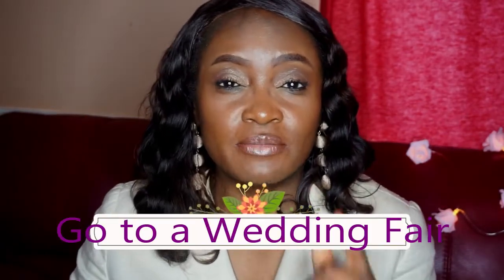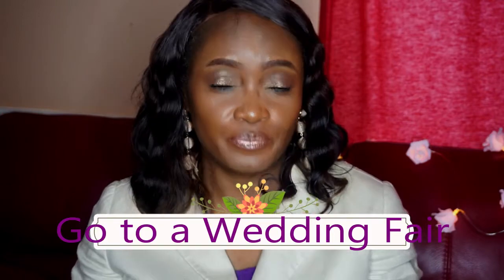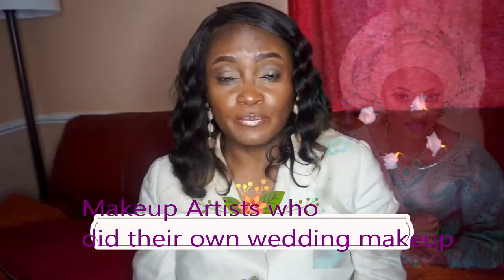Five Wedding Hacks to save you loads of money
Hello guys. Its the wedding season Yeah. I really love planning weddings, doing makeup on brides and even just attending
These are 5 hacks to save you a lot of money. Please watch and share with brides to be, friends and family